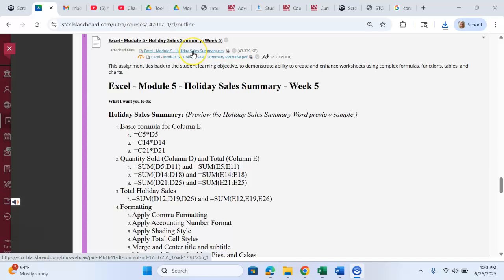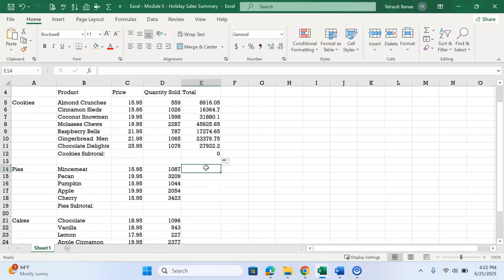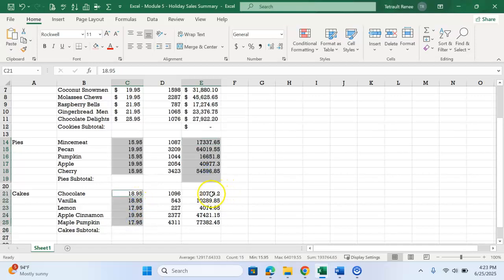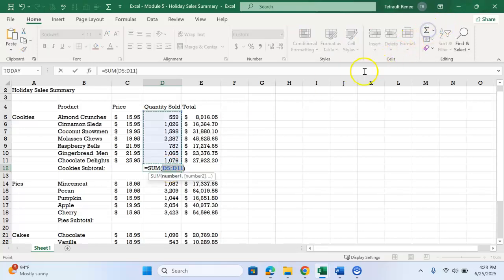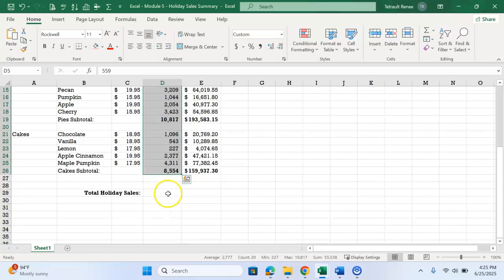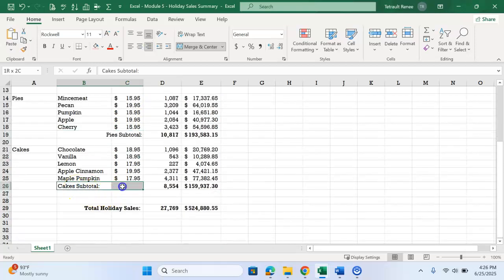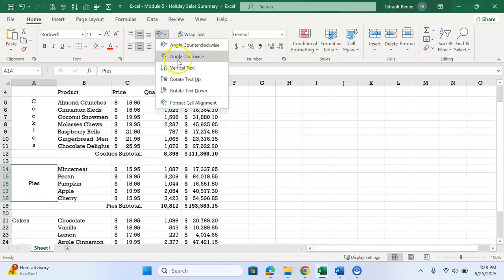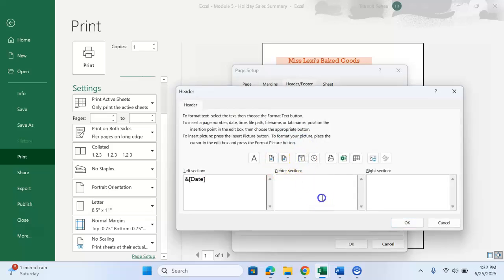Excel - Module 5 - Holiday Sales Summary